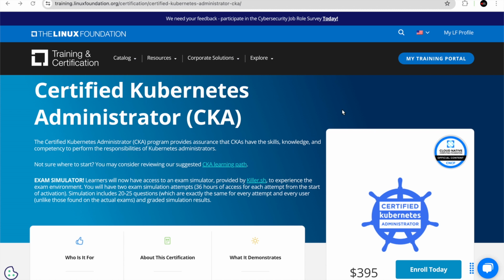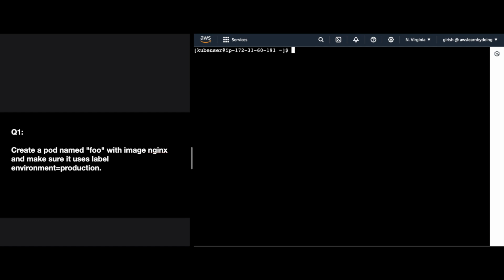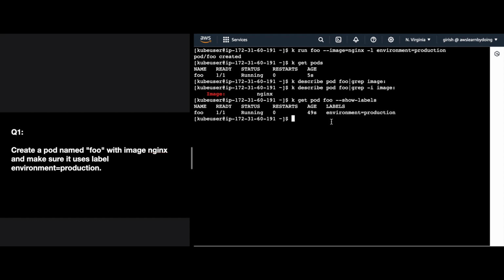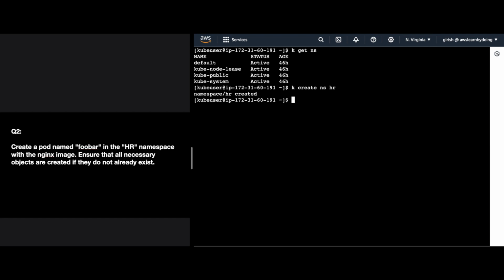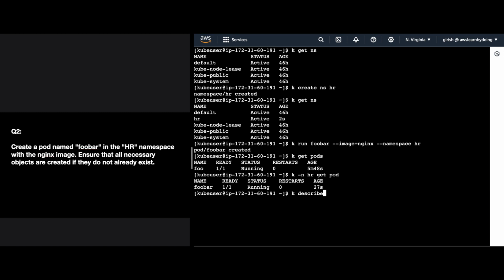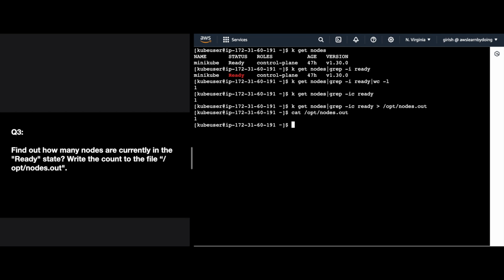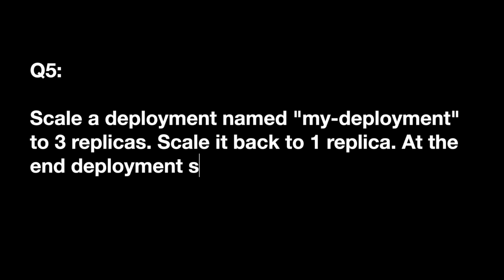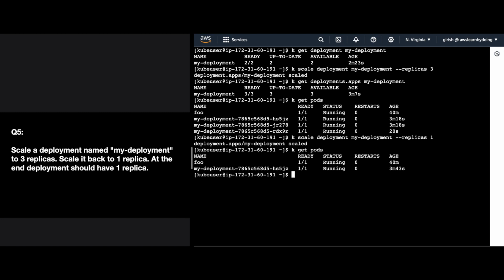Get Certified Kubernetes Administrator [CKA] in 2024 - Q&A Series [Q01 to Q05]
Certified Kubernetes Administrator [CKA] 2024 Q&A Series

Welcome to the Certified Kubernetes Administrator [CKA] 2024 Q&A Series! This series is designed to help you ace the CKA exam by providing a comprehensive collection of questions and answers. Whether you're just starting your Kubernetes journey or aiming to enhance your skills, this series has something for everyone.

In each episode, we'll cover a mix of simple and advanced questions, tackling real-world scenarios you're likely to encounter in the CKA exam. From basic concepts to complex configurations, we've got you covered.

Join us as we dive deep into the world of Kubernetes, demystifying its intricacies and preparing you for success. Let's conquer Kubernetes together, one question at a time!

00:00 Introduction
01:12 [ Q01 ]  Create POD with Label
03:04 [ Q02 ] Create POD in specific Namespace
05:46 [ Q03 ] Find out Ready Nodes
06:54 [ Q04 ] Create Deployment with 2 Replicas
08:06 [ Q05 ] Scale a deployment